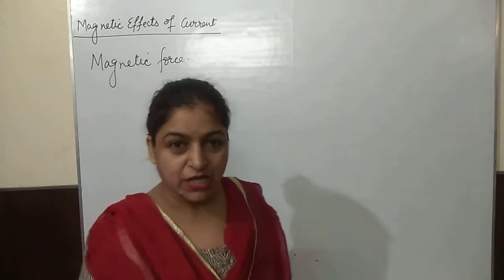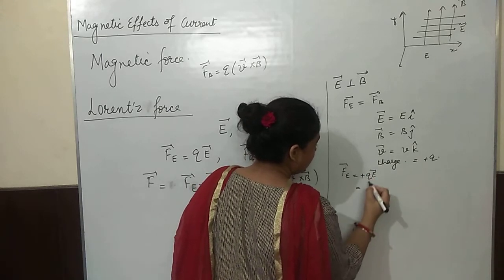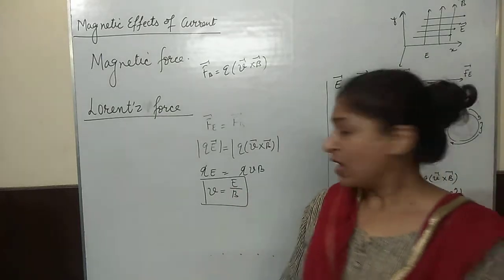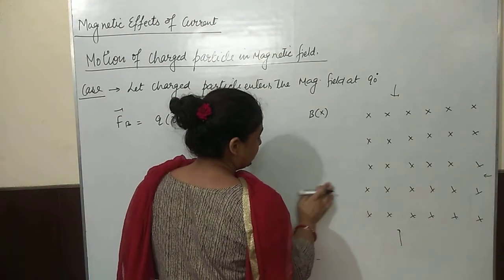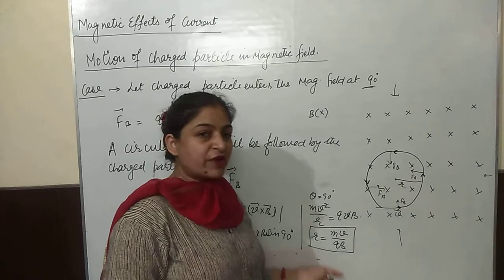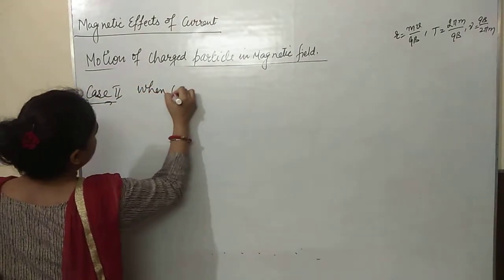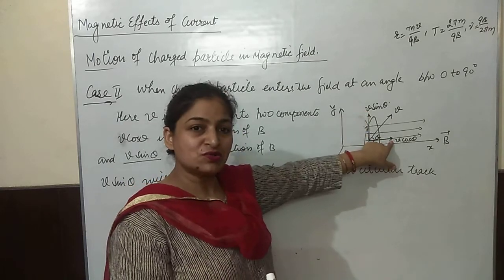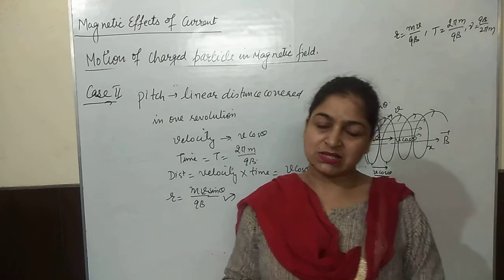Motion of the Charged Particle in Magnetic Force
Concept of Lorentz force and motion of charged particle in Magnetic field